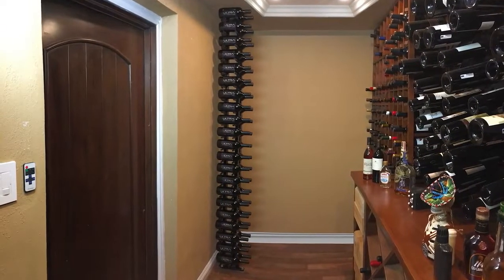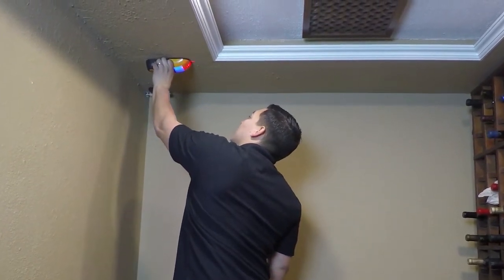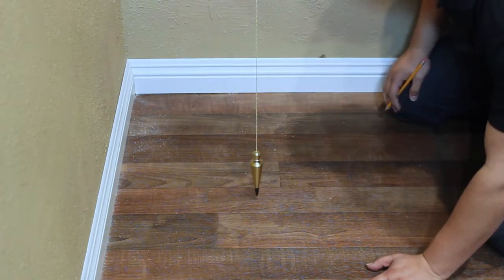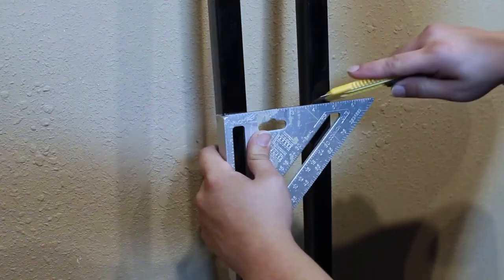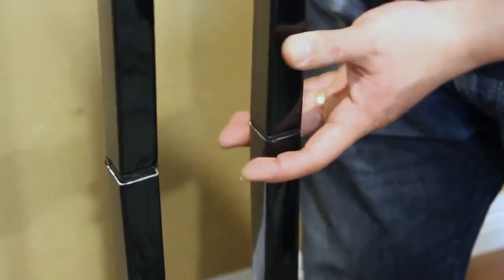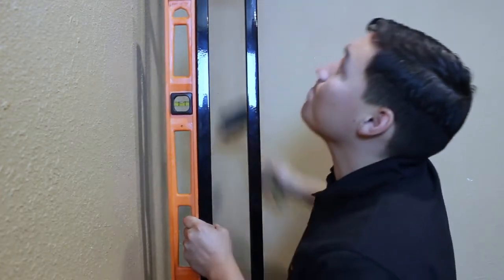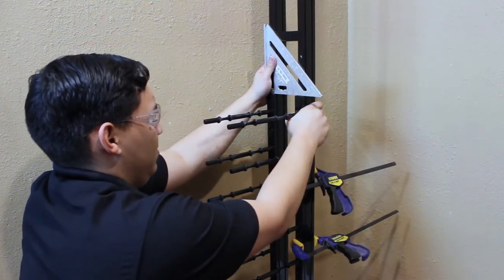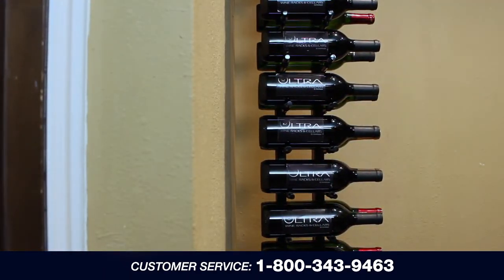Ultra Wine Racks Floor-to-Ceiling Backer Channel FTC-BC-MBK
Backer Channels for our Ultra Floor-To-Ceiling 1-Sided wine racking system (sold as set).

The channel supports the location at the connection of the five-foot posts.

When creating a 2-sided wine rack, the HZ rails support the location of the connection and a backer channel is not needed.

Features:
Adds additional support to Floor-to-Ceiling 1-Sided Wine Display
Sold as set
Available in Matte Black finish